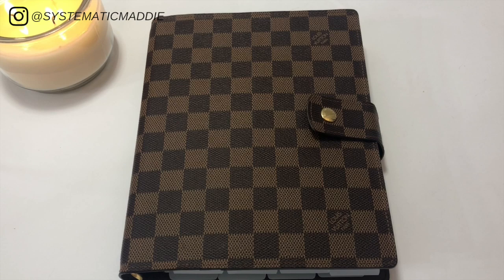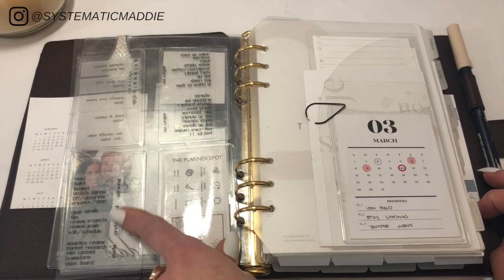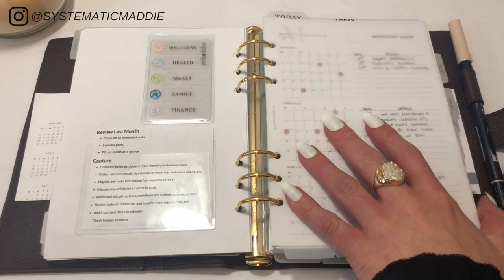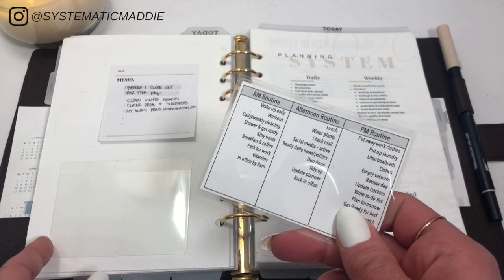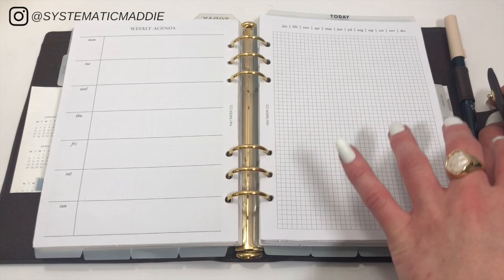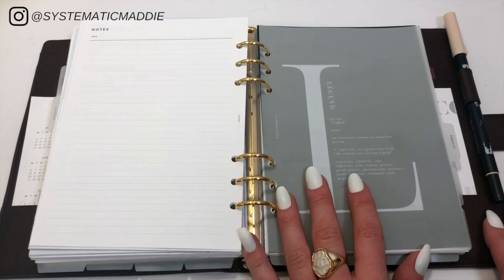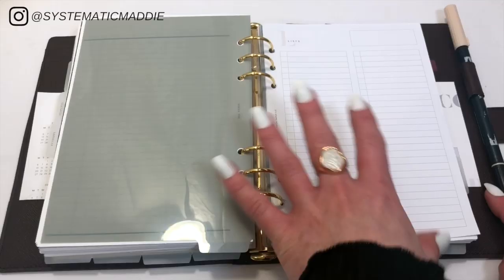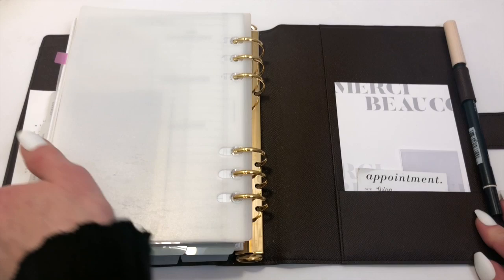LOUIS VUITTON GM PLANNER FLIP THROUGH | SYSTEMATIC MADDIE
S I G N   U P   T O   T H E   N E W S L E T T E R :

  P L A N N E R   T O O L S :
White uni ball pens
uni ball pens type 2
lined planner insert refills
plain white post-its
Paper Clips
Tombow brush nude color highlighters
Tabbed Sticky Notes
Black post-it notes
Transparent sticky notes
Avery tabs
paper cutter
portable scissors
label maker
Black on clear label maker tape
Adhesive Pockets
Self-laminating sheets
clear acetate

Pocket filofax Croc
A5 Clear Planner
Personal Clear Planner
Pocket Clear Planner

A C C E S S O R I E S :
garmin watch
acrylic nails

New here?

I'm Maddie &  enjoy sharing my passion & experience for planning & being more productive with the world! Come join the planning madness :P
I believe systems are the way to manage your busy lifestyle while managing to stay sane ;)